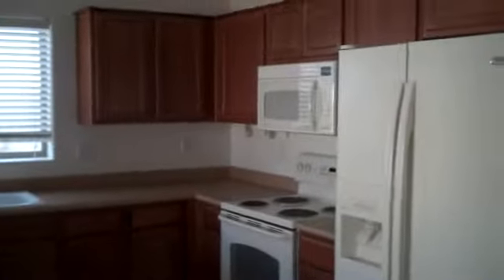Gorenter Clean Queen Creek House for Rent 3222 E Desert Moon Trail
Gorenter 4bed 2bath       Home for rent